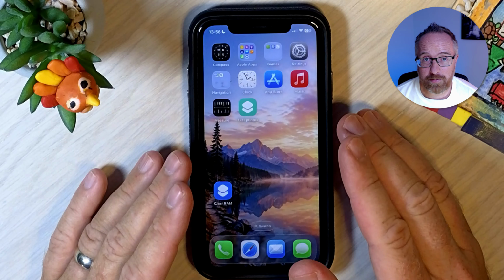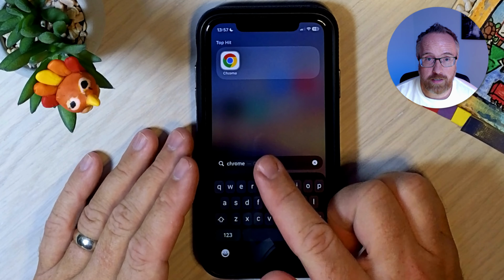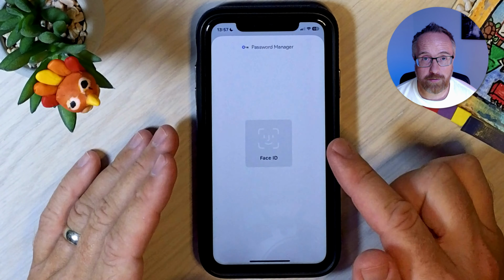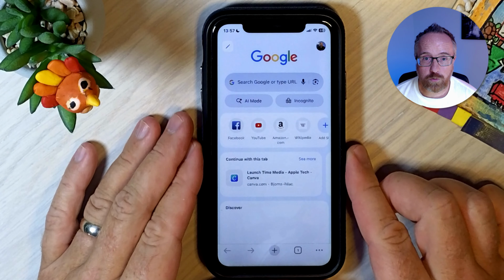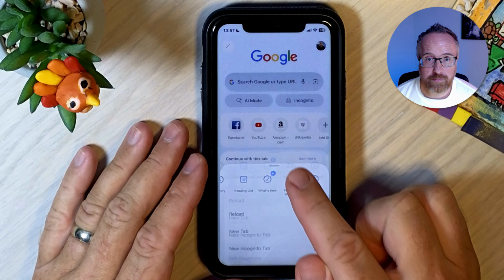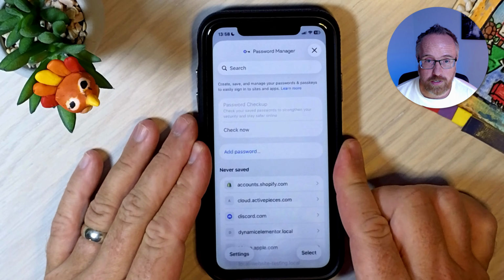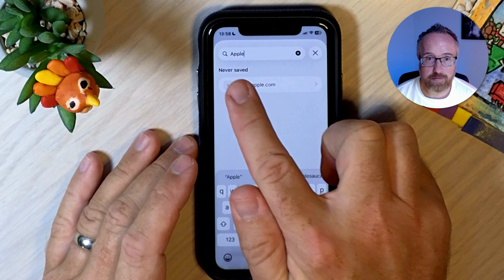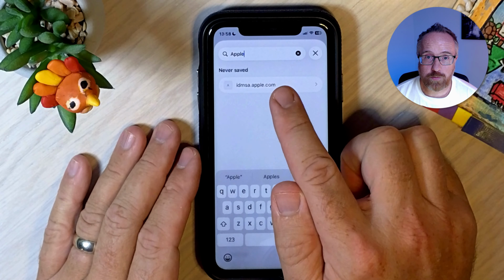How to Find Apple ID Password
Learn how to find your Apple ID password.

Managing your login information is essential for maintaining access to your device and services. If you have forgotten your details, this guide walks you through the steps to find Apple ID password data stored within third-party apps like Vault or Google. Understanding where your phone saves this information helps you avoid unnecessary account lockouts.

We also cover the necessary steps to recover your account if your credentials cannot be located. By following this process, you can successfully reset your Apple ID if standard methods fail. Whether you are using an iPhone password manager or relying on browser-based storage, this video ensures you know how to view saved passwords when you need them most.

My Favorite Tools:

💾 Store, access, and manage your files on your own terms, from anywhere with pCloud

Timestamps